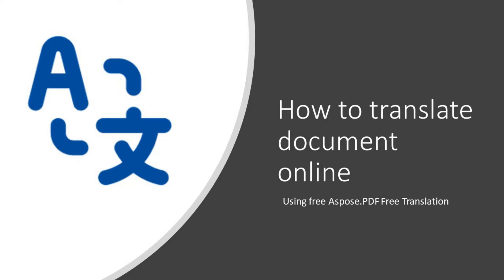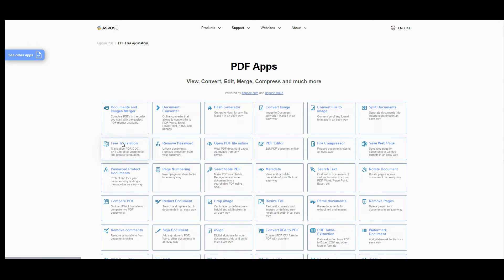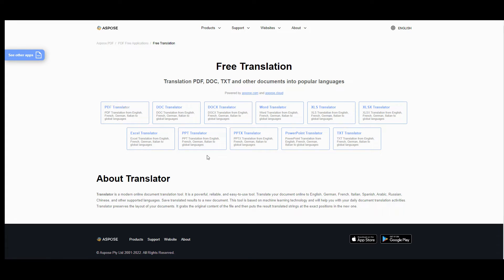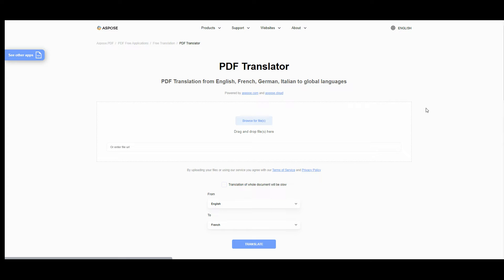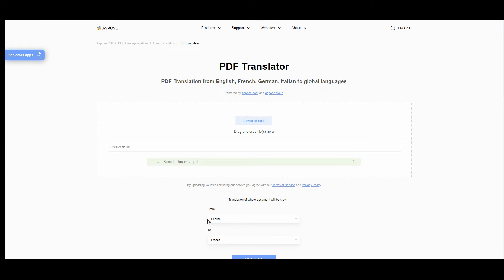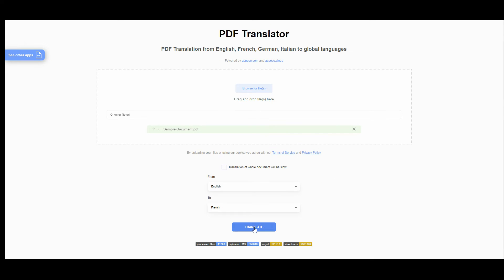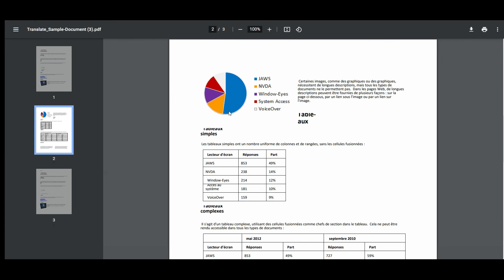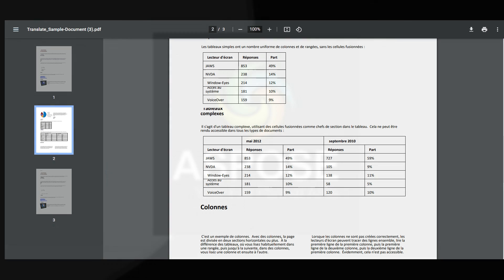How to translate your document online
Video-instruction "How to translate your document online".